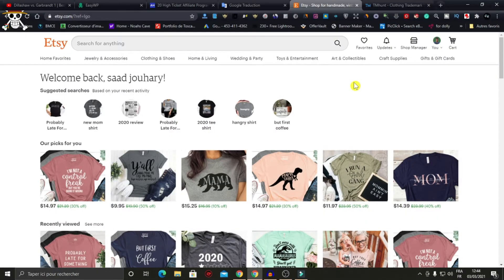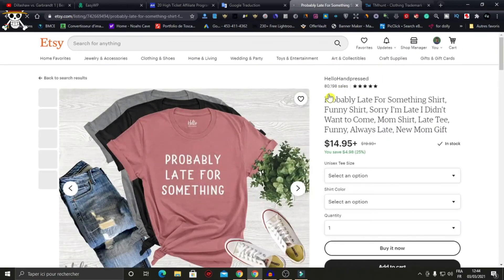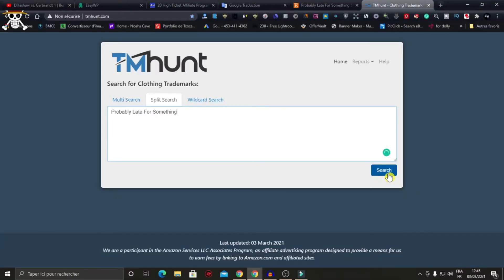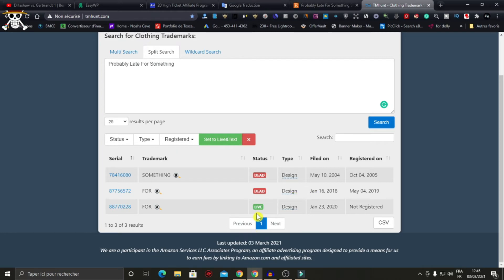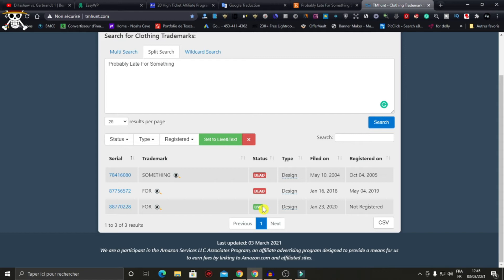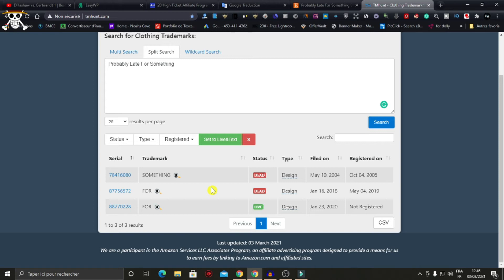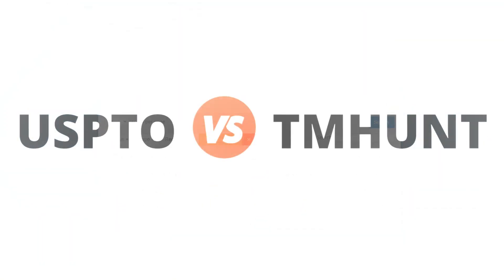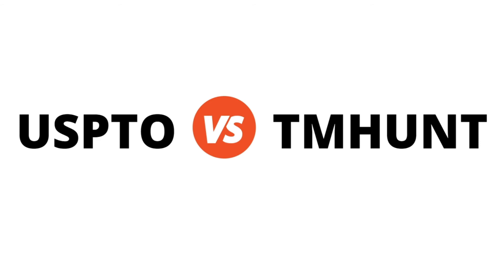Redbubble Copyright And Trademark Check | protect your Redbubble account from shut down 2021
in this video, I will show you how you can check your ideas from trademark problems before you upload on Redbubble or merch by amazon or Teepublic and how you can use TMHUNT and what is the difference between him and USPTO...